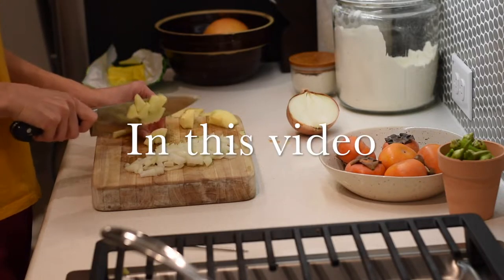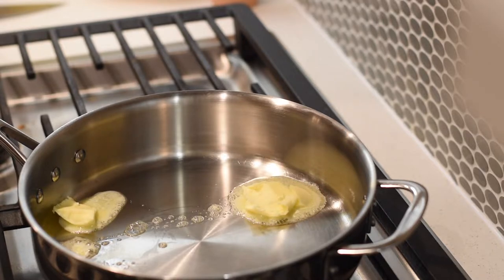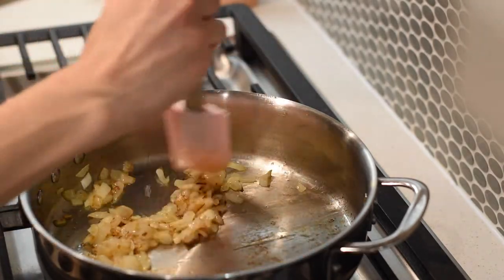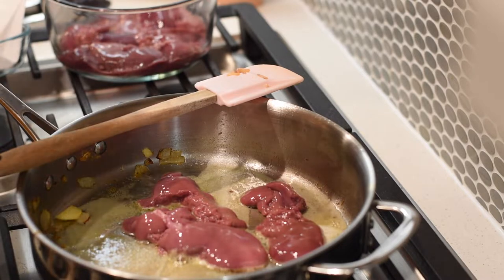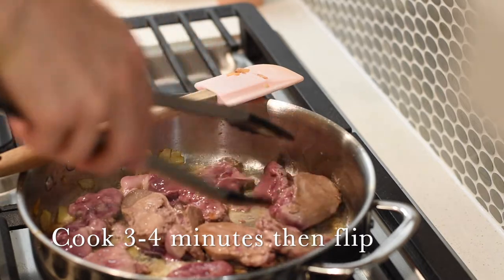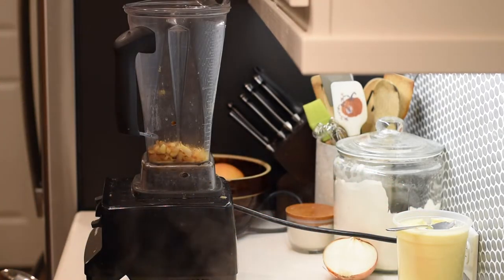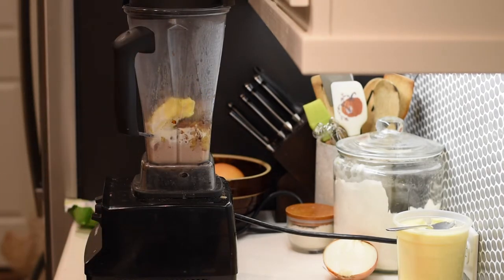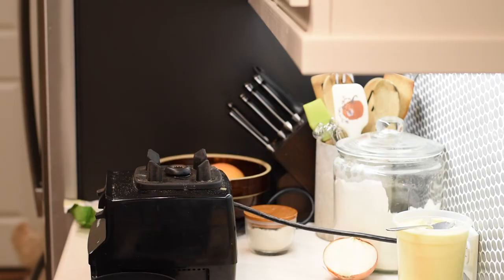The Secret to Amazing Liver Pâté | Liver Pâté Recipe | Traditional Cooking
I have spent years working on my liver pâté recipe to realize that the secret to liver pate is really simple and has less to do with ingredients and more to do with cooking technique. I hope you enjoy learning how to make liver pate!